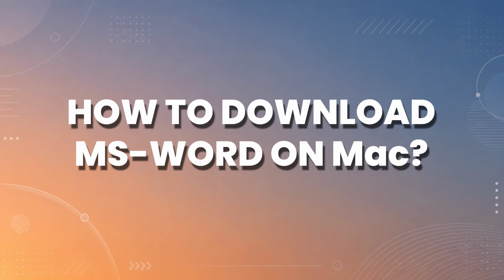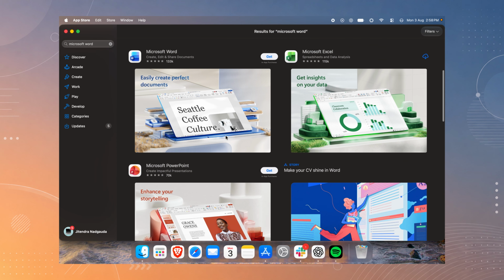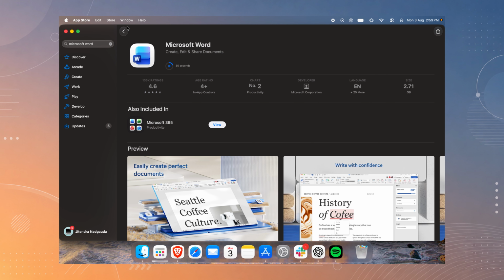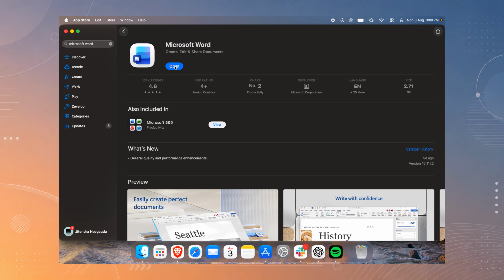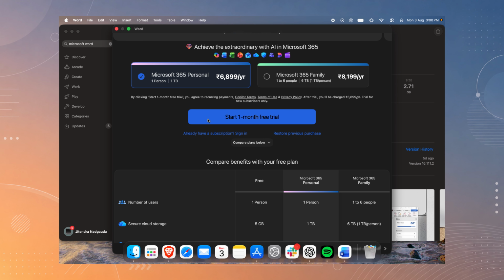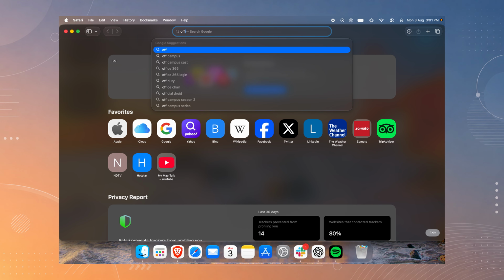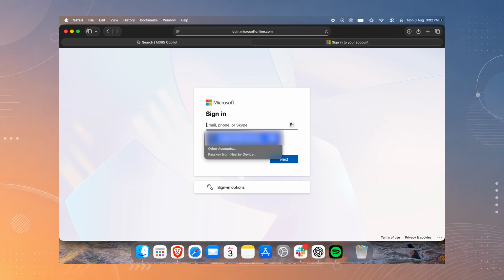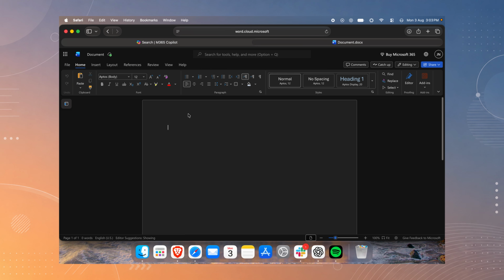How to Install Microsoft Word on Mac? Download MS Word Macbook?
How to download & install MS word in Macbook? We show how to download and install Microsoft Word on your MacBook step by step. You will learn how to download Microsoft Word, install it properly on macOS, and complete the initial setup.

We also explain how to open Word, create a new document, and start using the essential features on your Mac. Whether you are using a MacBook Air or MacBook Pro, this simple guide will help you install and use Microsoft Word easily on your MacBook.